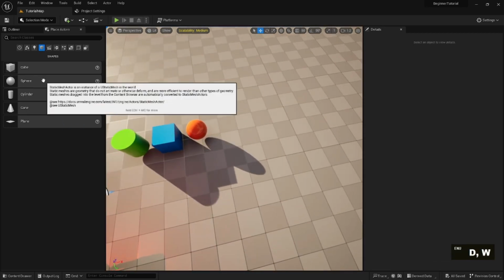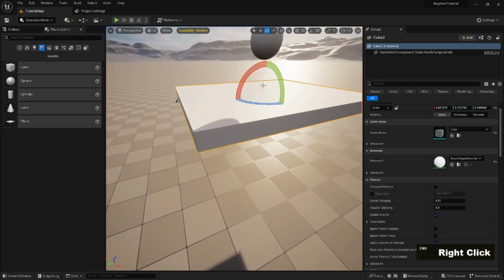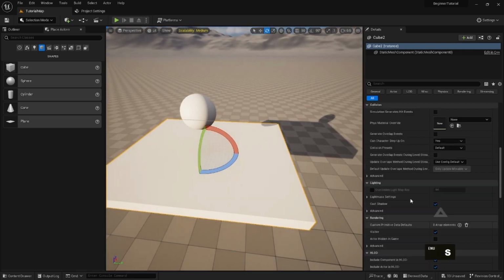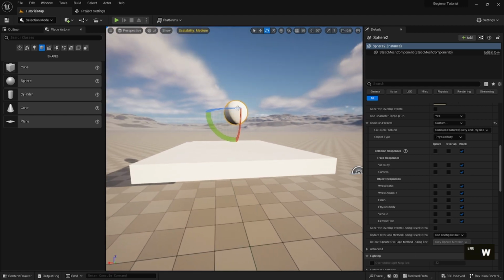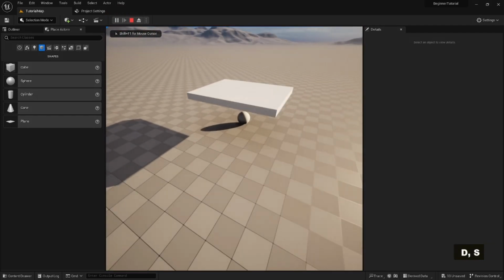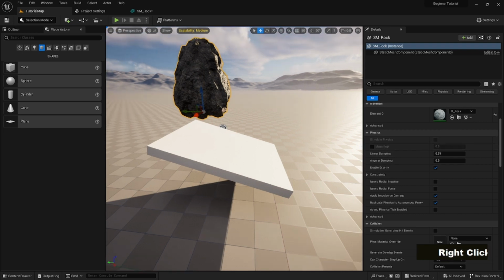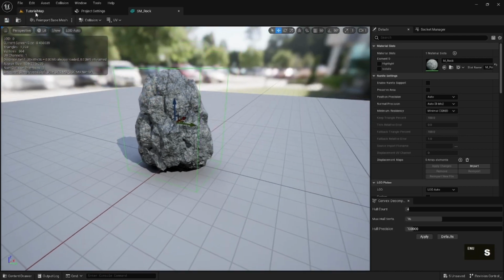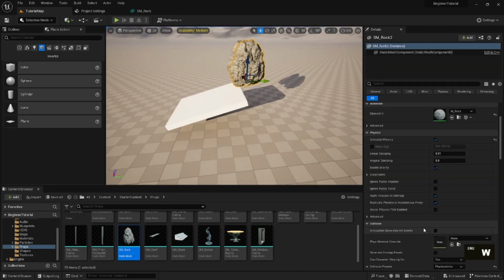UE5 Beginner Course | 6. Physics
In this beginner course for Unreal Engine 5 we are going to explore the very basics of the engine step by step. Even if you have never made a game before or never coded before, you can make a game.

In this part we are going to get started with physics and collisions